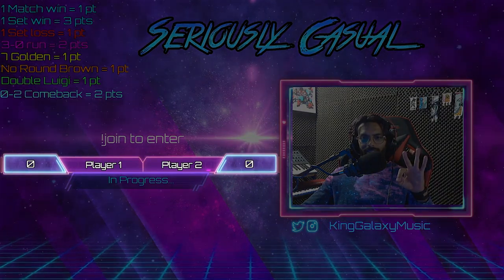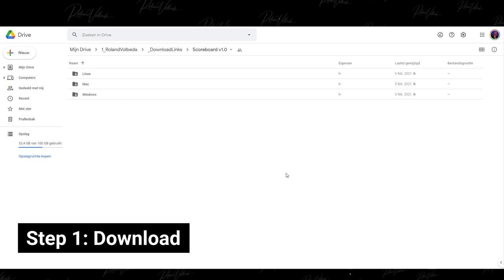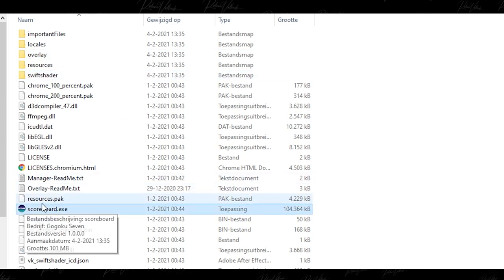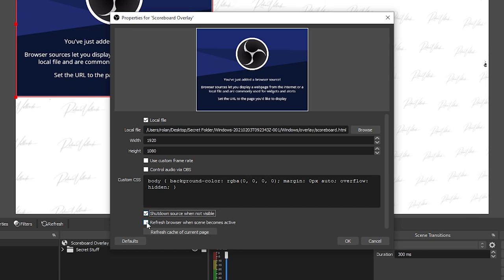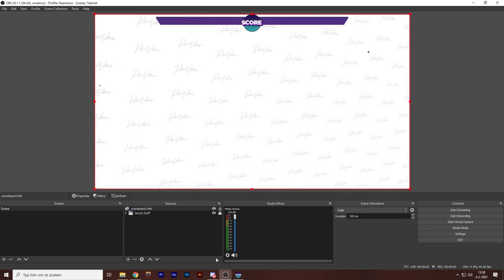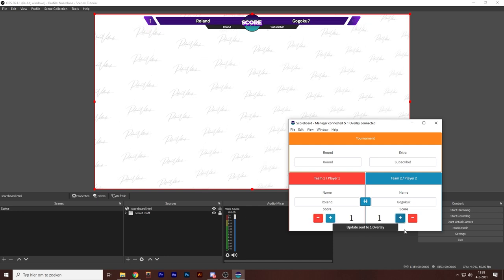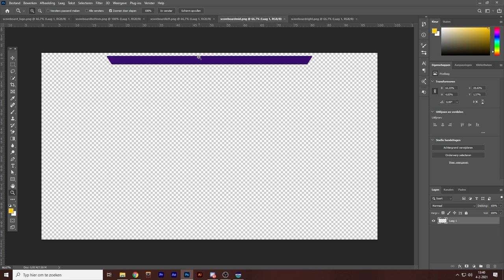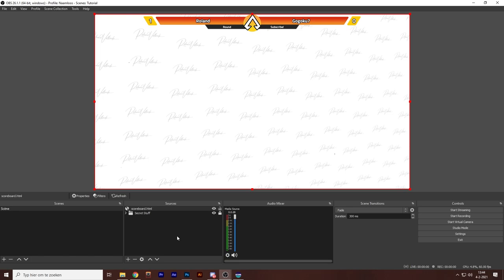Increase Your Livestream Engagement Instantly - Download Your Free Scoreboard Now!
Ever wondered how Livestream Tournaments added beautiful scoreboard overlays on their streams?

Here you go, world. A FREE animated scoreboard for you to add in OBS Studio so that you can display the score during a match.

Adding a scoreboard to YOUR livestream is a great way to let your viewers know how you're doing and keep them aware of your progress throughout your livestream. Not only that, but a scoreboard can also be a fun addition to your stream and help you to engage with your viewers.

So if you're looking to add a scoreboard to your livestream or to get some extra engagement from your viewers, then watch this video, download the files, and get started today!

TIMESTAMPS:
00:00 Introduction
01:35 Adding the Scoreboard to OBS
04:12 Edit the design yourself!
05:19 That's it!